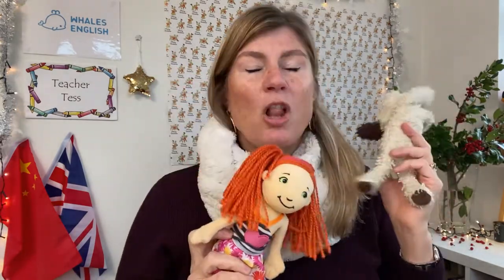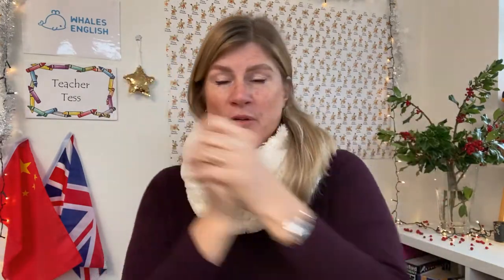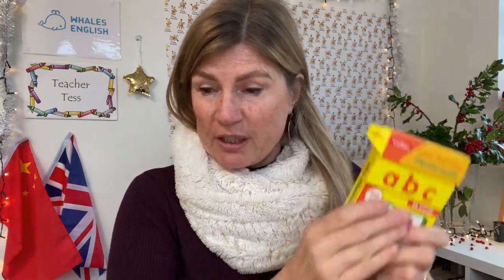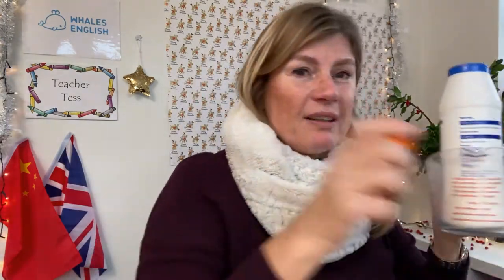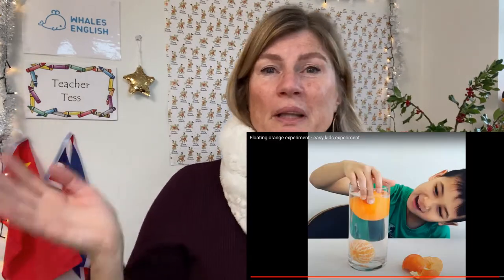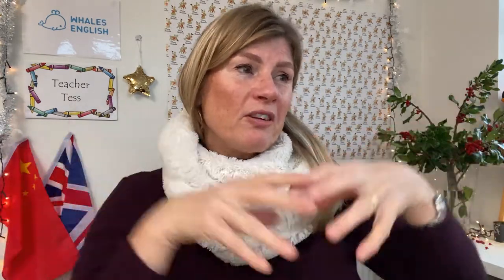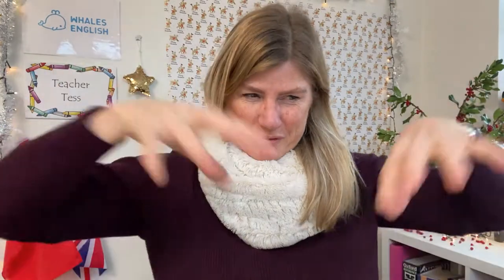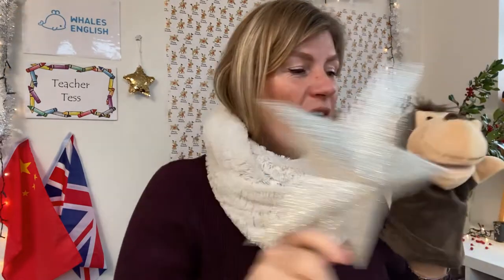Whales English Trials class tips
Wondering how to prepare and teach trial classes so you stand the best chance of converting them to signed up students? This video goes through some of the key things to remember! Props, external resources (linked below) and how to best assess levels.

0:00 Intro
3:00 Tips
4:55 Props
8:20 How to maximise conversions
10:40 Be prepared!
12:20 Level assessment
15:10 Enjoy!

Trial A - butterfly egg hatches

for great freebies for ESL teachers and those interested in Whales English.

I have made a Complete Guide to Whales English for my referrals.

My equipment:
Flexispot sit down stand up desk
Dell XPS
Dell widescreen
Logitech StreamCam
Babacom laptop riser

Mpow Headphones

Arteck wireless Keyboard
Tecknet mouse

Taotronic LED desklight
Neewar ring light with stand